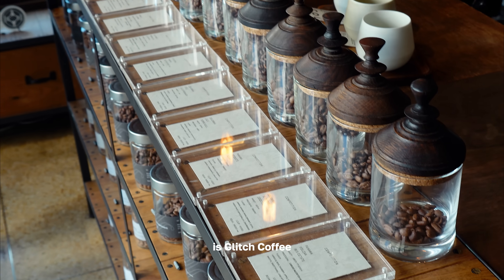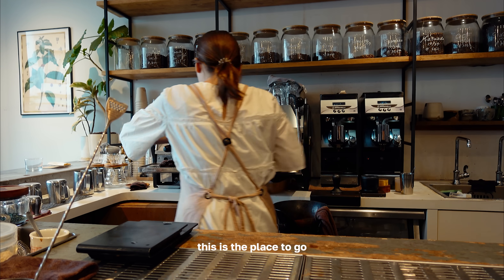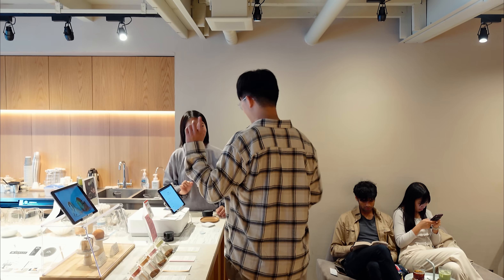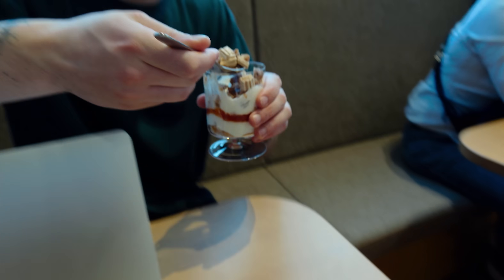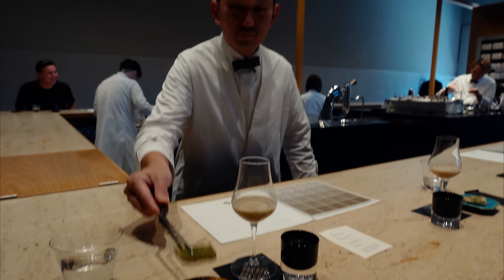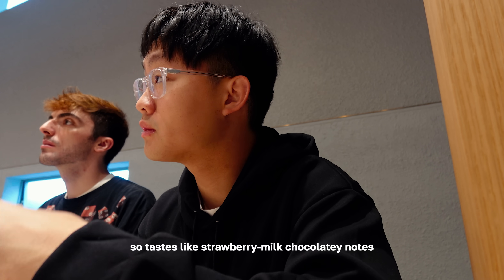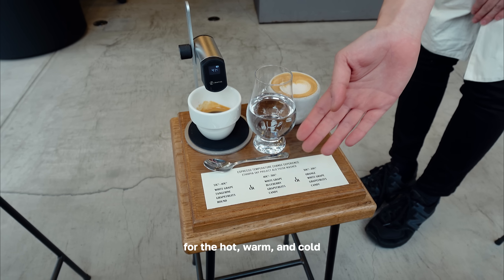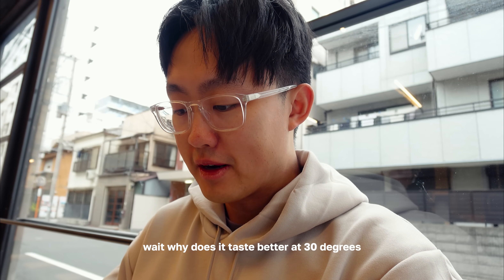Japan coffee shops you should visit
Visited a few coffee shops in Tokyo and Kyoto in the short period of time we had! There were definitely a lot we didn't get to try, but glad we went to as many as we could. Listing them all below:

Glitch Coffee & Roasters
Woodberry Coffee Shibuya
% Arabica Arashiyama
Kurasu
Blue Bottle
Koffee Mameya Kakeru
Latte Art Mania
Leaves Coffee

Honorable Mentions:
Koffee Mameya Omotesando
Coffee Wrights x Higuma Donuts

➤ beacons.ai/withbrandon